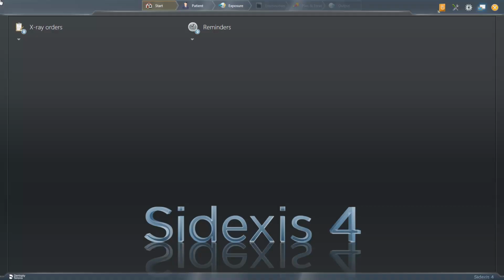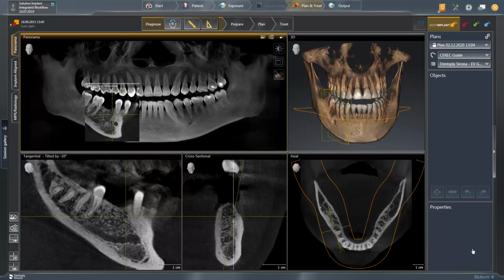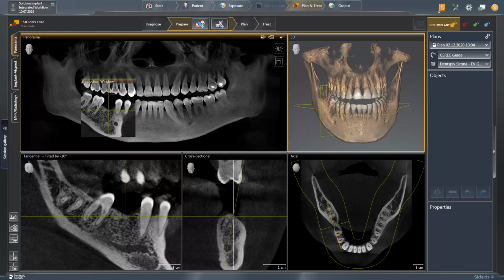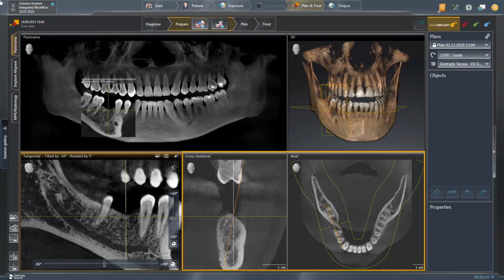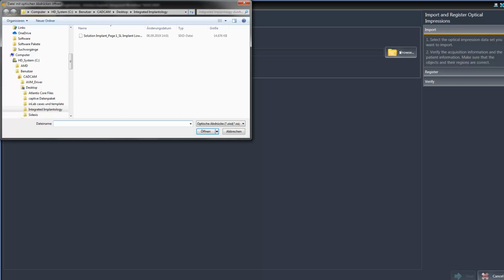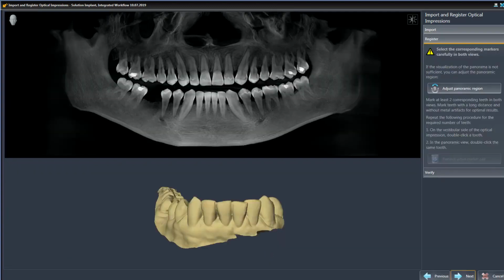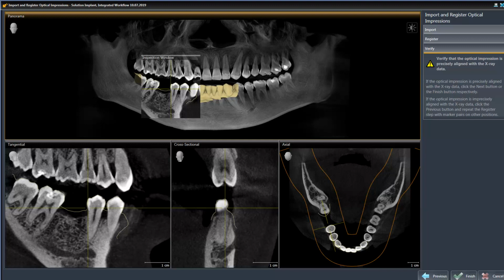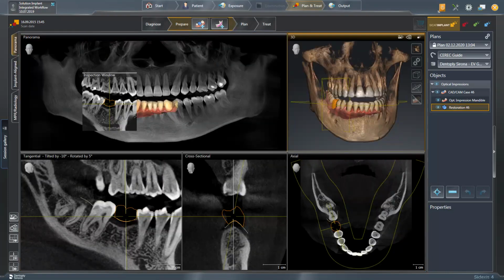數位植牙 - Part 2